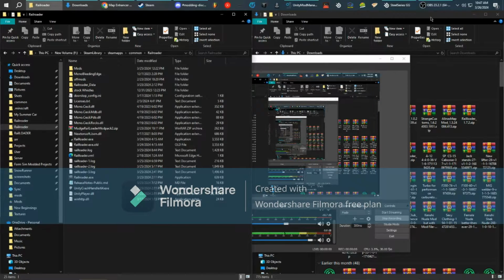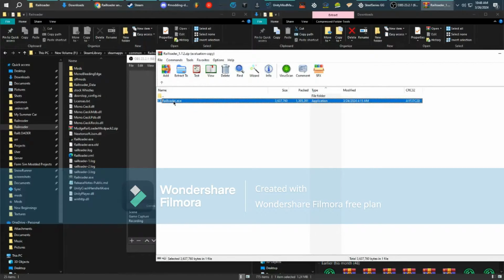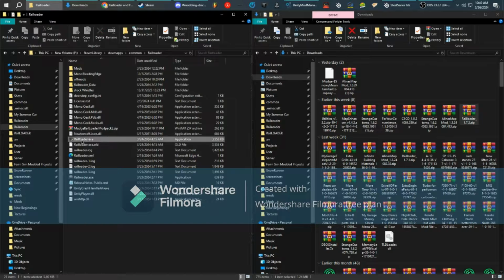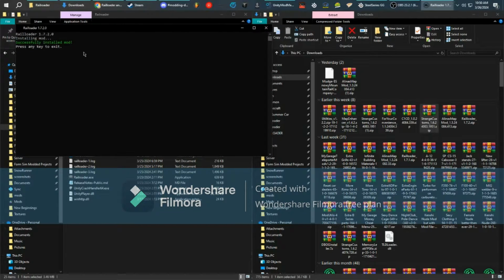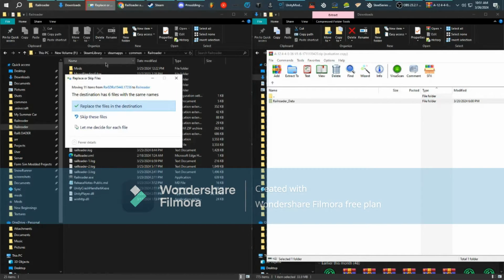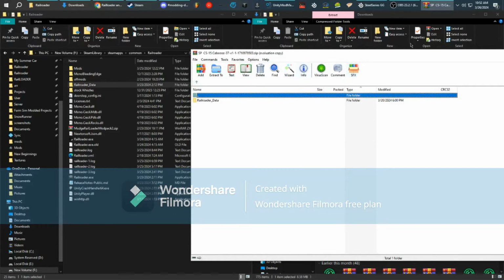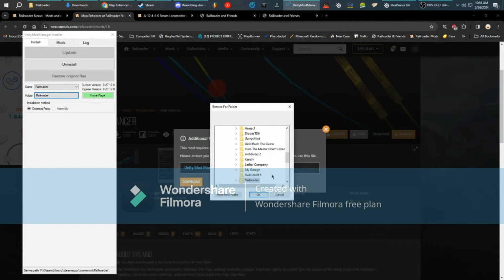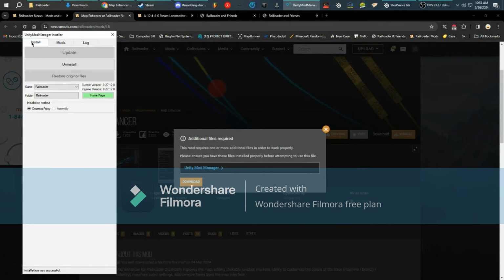How to Install Mods in RAILROADER!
This video should help clear things up when it comes to installing mods in railroader!